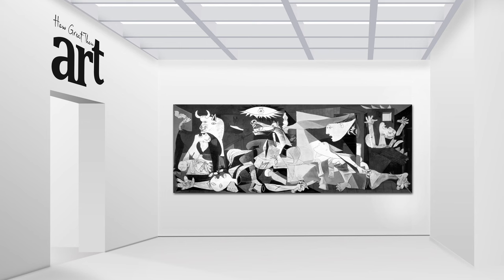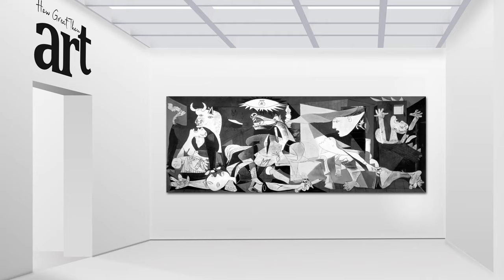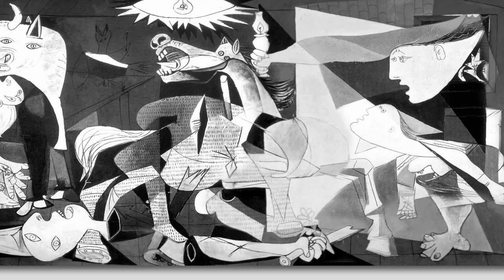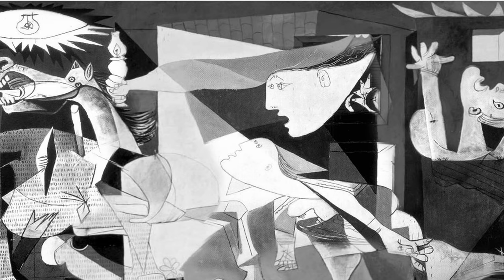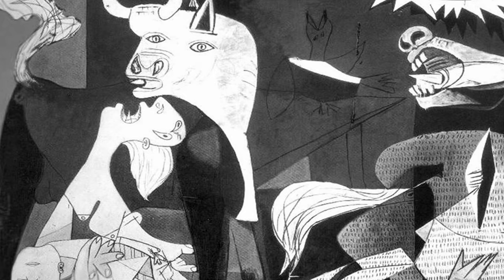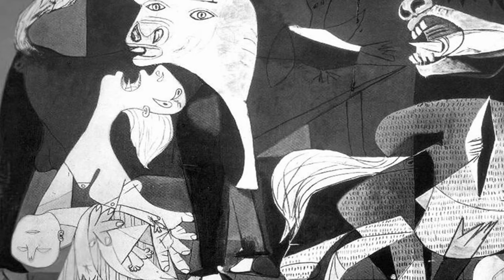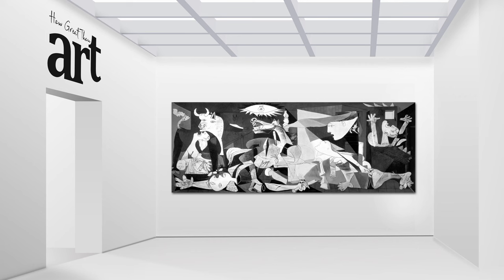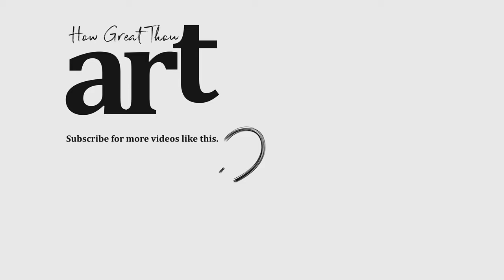Guernica by Pablo Picasso | ART EXPLORATIONS | Art Education | Learn Art History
Today we're taking a closer look at one of the most powerful and politically charged paintings of the 20th century: Guernica by Pablo Picasso.

This masterpiece was painted in 1937, during the height of the Spanish Civil War. It's considered a masterpiece of modern art and is considered one of the most powerful anti-war paintings in history.

The painting depicts the bombing of the Spanish town of Guernica by German and Italian warplanes, which caused widespread death and destruction. Picasso used a monochromatic palette, mostly black, white and gray, to convey the chaos and despair of the scene.
Interestingly, Picasso completed this painting in just one month, working tirelessly in his Paris studio. The painting was first exhibited at the 1937 Paris World's Fair, and it was an instant sensation.

The painting is considered a masterpiece of the genre of Cubism. Cubism is an art movement that emphasizes the flat, two-dimensional surface of the picture plane, rejecting the traditional techniques of perspective, foreshortening, modeling, and chiaroscuro.

As for the artist, Picasso was a Spanish painter, sculptor, printmaker, and stage designer who spent most of his adult life in France. He is widely regarded as one of the most influential artists of the 20th century, and is known for co-founding the Cubist movement, the invention of constructed sculpture, and the co-invention of collage.

So, that's it for today's exploration of Guernica, a truly timeless masterpiece that continues to inspire and move us to this day. Don't forget to give this video a thumbs up if you're a fan of this painting, and subscribe and hit that bell icon to be notified of other Art Explorations by 'How Great Thou Art'.

ABOUT HOW GREAT THOU ART

'How Great Thou Art' where technology and art collide in a beautiful explosion of creativity. We use cutting-edge technology to take you on a journey through the world of art, giving you a front-row seat to the masterpieces of the past and the innovative creations of the present.

Our channel is dedicated to exploring the full spectrum of art and the artists who create it. With beautiful art gallery loops to educational videos that break down the techniques and processes of the greats, we've got something for every art lover.

So grab your drink of choice and join us on the 'How Great Thou Art' channel, where technology and art come together to give you an immersive and enlightening experience.